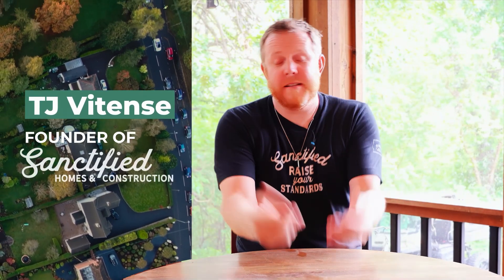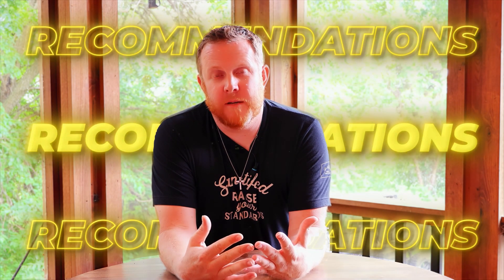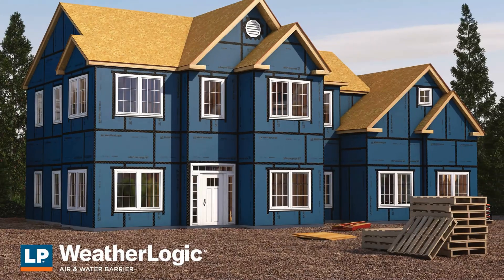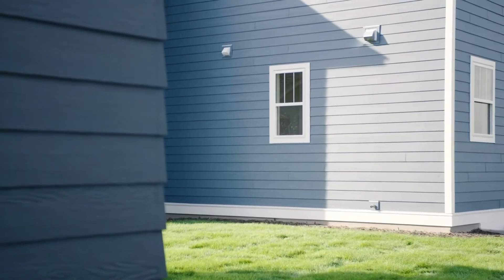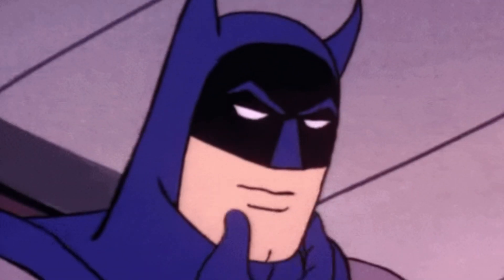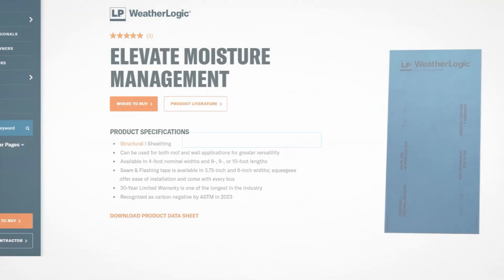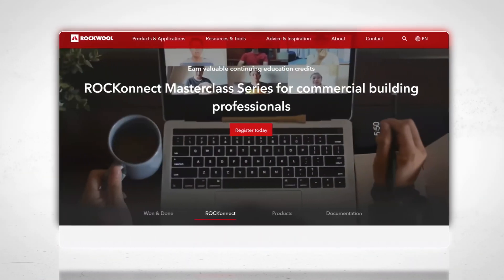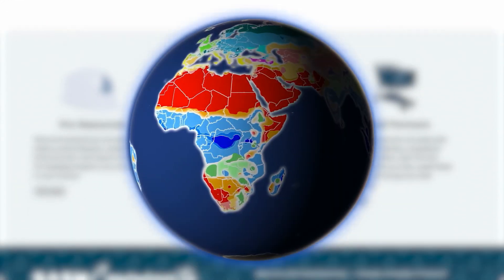Expert Advice: Installation Tips from Custom Home Builder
Hey everyone! It's TJ with Sanctified Homes. 🏠 Today, I want to emphasize the importance of following manufacturer's installation guidelines for building products like Weather Logic, Rockwool, caulk, siding, and more. ✨

When using specialized products, always check the manufacturer's website for installation instructions. 🔍 This ensures you're doing it right, avoiding common issues, and staying within warranty guidelines. 📋 Remember, knowing your climate zone and following specific guidelines is key to getting the best results from your investments. 🌍

Don't rely solely on advice from Facebook communities or other builders; the manufacturer's specs are your best resource. 👷‍♂️ This quick tip is to help you make informed decisions and achieve the quality you expect in your projects. ✅

⏰Timestamps⏰
0:00 Intro
0:39 Following Manufactures Instructions
2:34 Outro